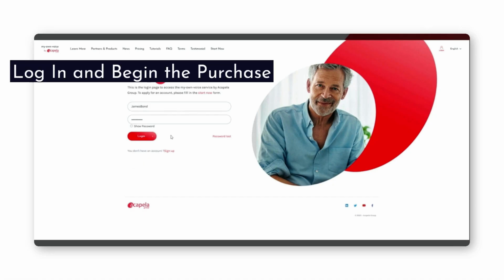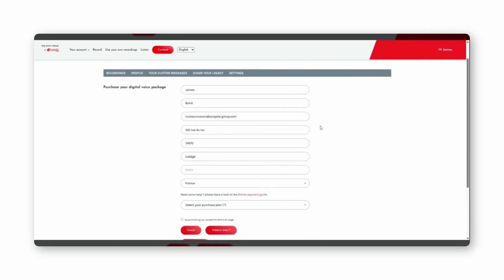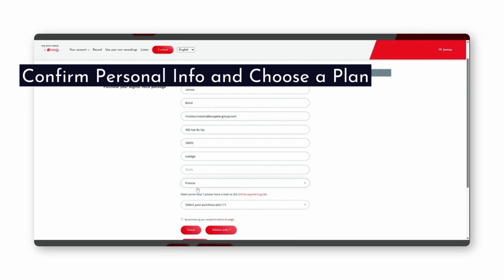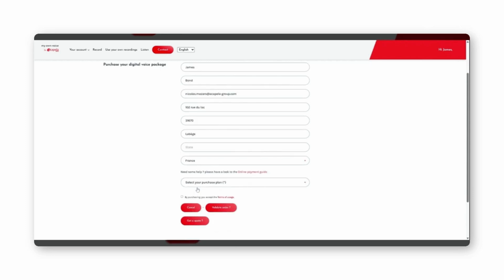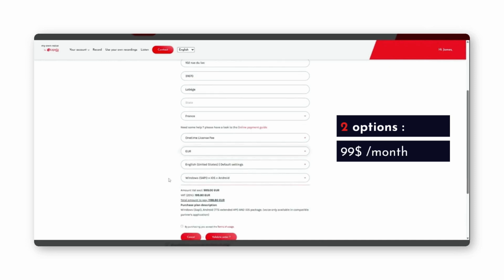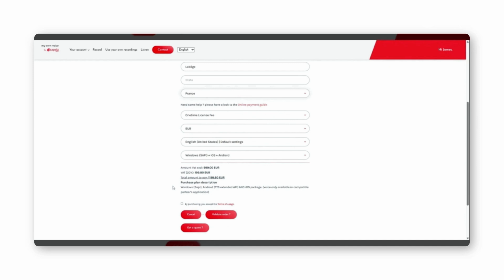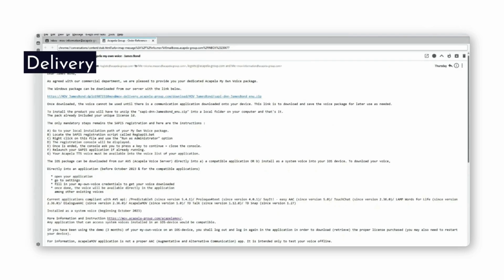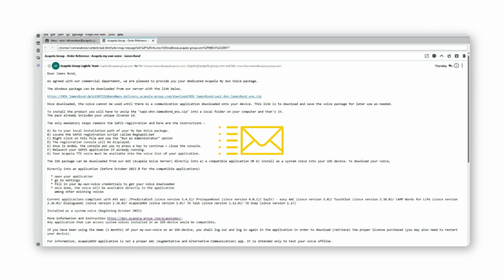Tutorial - 8/9 – My-Own-Voice Series: Purchasing a license online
Your voice is a powerful part of your identity—and your legacy.
With voice banking, you can preserve it using Artificial Intelligence.

By recording just 50 phrases, services like My-Own-Voice by Acapela Group help you create a digital replica of your voice from home, using a PC or mobile device.

🔐 With a strong focus on privacy and security, Acapela Group ensures your voice data is protected—giving you full control over your voice and its legacy.

👉 Start your voice preservation journey today by registering via this

🎥 Follow the full series for step-by-step guidance, tips, and answers to your questions.

This tutorial series (1/9 to 9/9) walks you through every step of the journey:

1. Creating your account
2. Recording best practices
3. The recording process
4. Adding custom phrases
5. Listening to your original voice
6. Touring the Acapela MOV app
7. Installing your license on a Windows device
8. Purchasing a license online
9. Exploring funding options to support your voice preservation